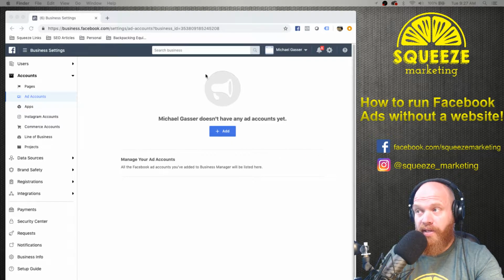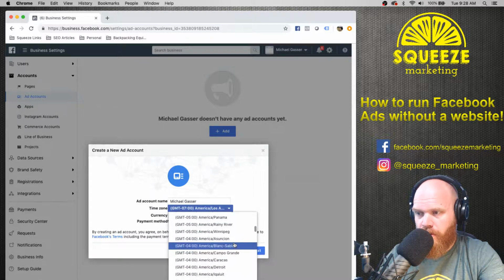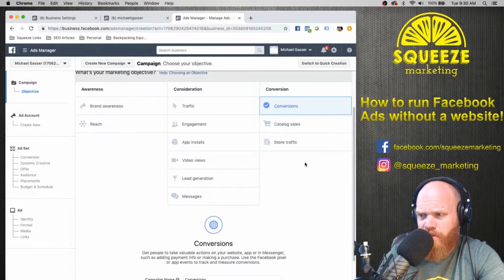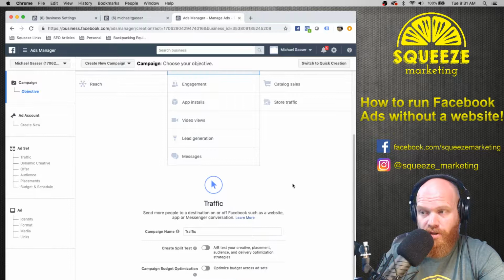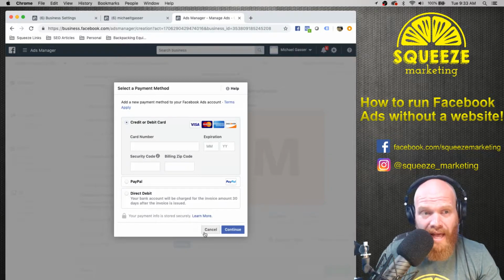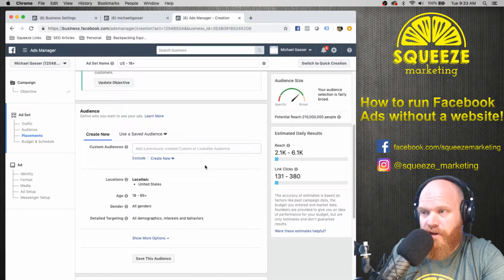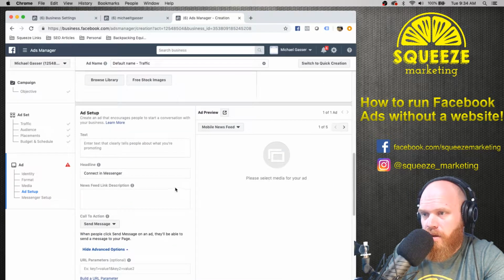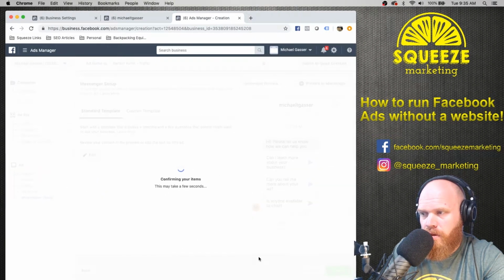How to Set Up Facebook Ads With No Website! (2019)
If you are looking for beginning to end Business Manager and Ad Manager Setup for Facebook we made that video

It turns out it was easier than I expected. We found no info on this while researching, so I just jumped in there and made a new account and tried it out. You just need to run the right kind of ad so that it does not queue you to enter a URL during setup.

Please let me know if you have any questions and hit us up on our website or social media!

@squeeze_marketing on Instagram